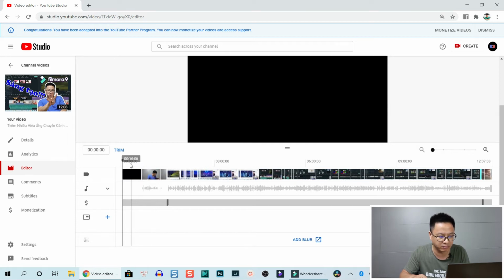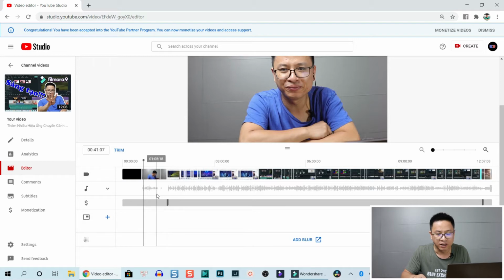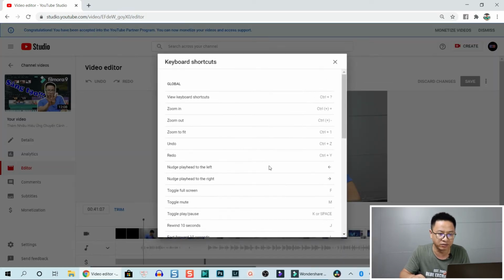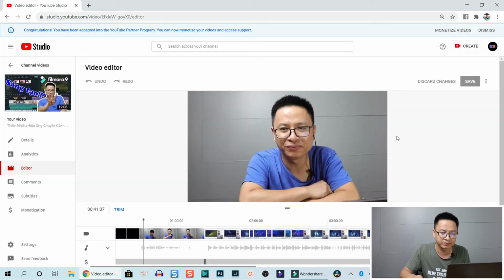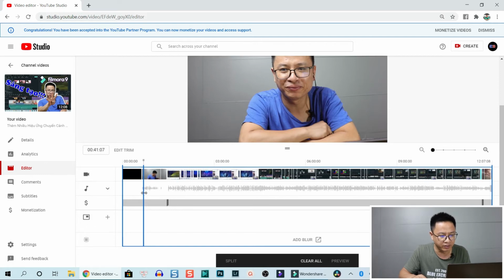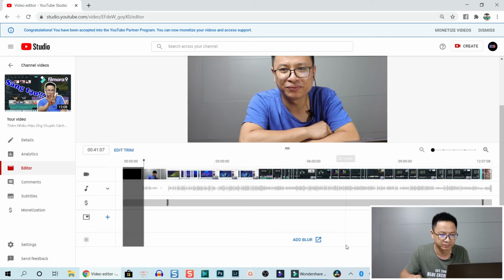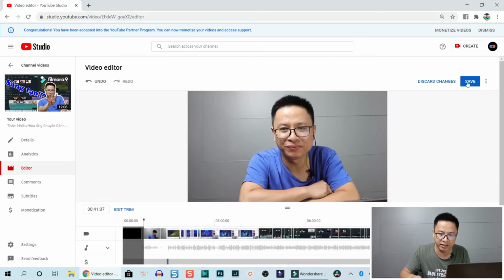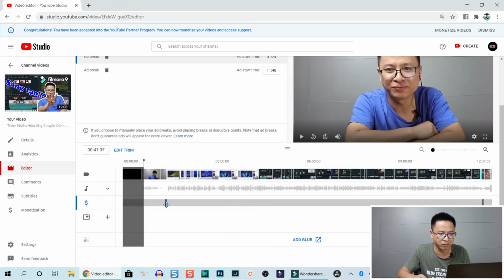How to Edit Videos with YouTube Online Video Editor in 2020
This tutorial shows you how you can edit your videos with YouTube online video editor once it was uploaded to your channel.